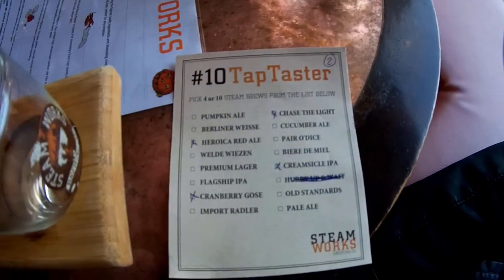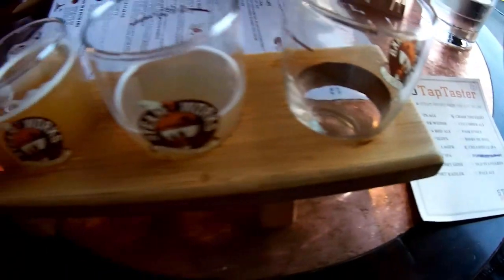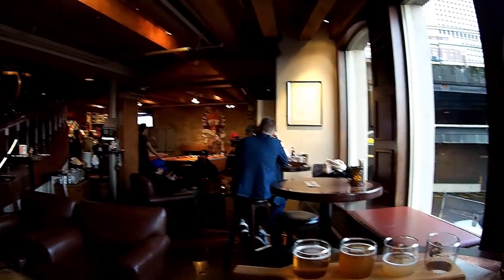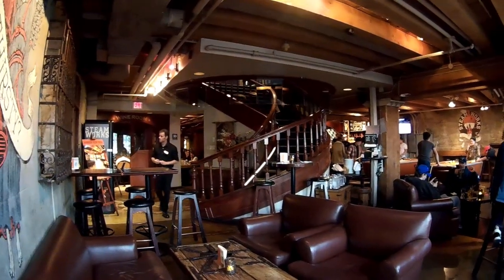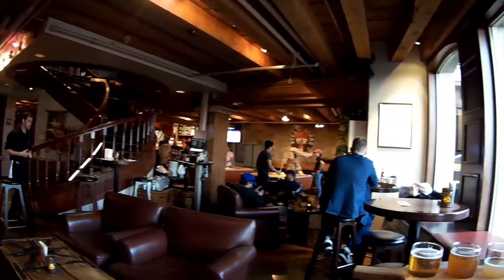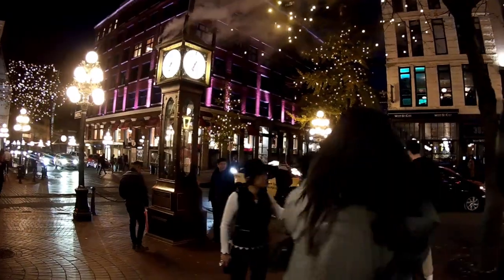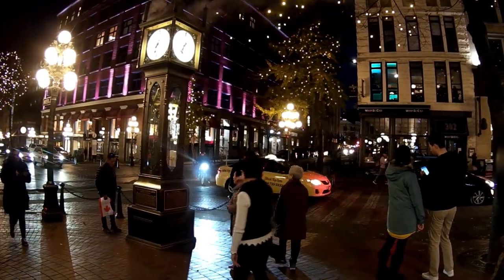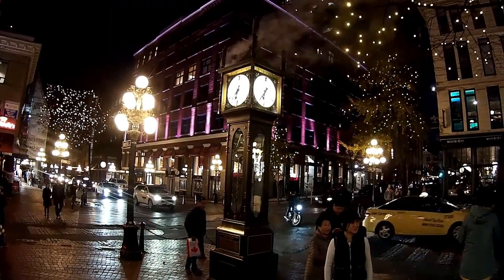Skytrain part 3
Part three. of this three part series.
place your guess to the three questions.
Thank you to everyone who participated in the quiz. I hope you enjoyed it.
Try to follow along.. This is a learning the skytrain day. It turned out to be quite fun.
please visit his  channel and sub as well.

T1B4C7